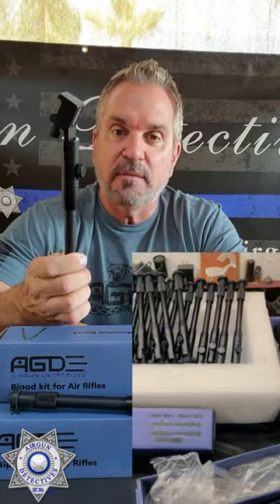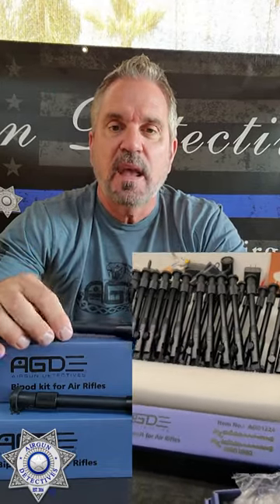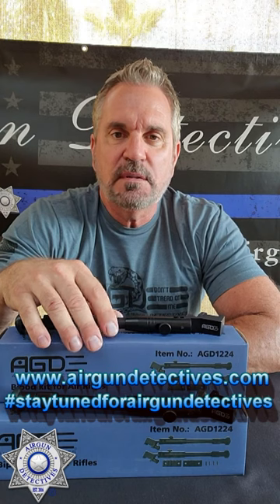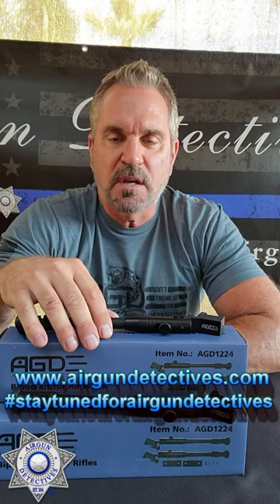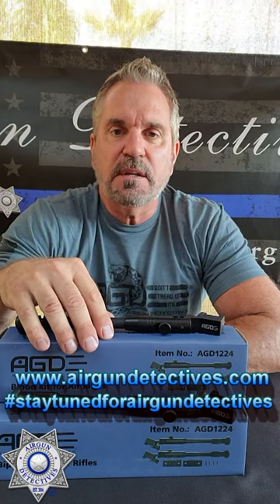Gen-2 Bipods "Behind the Scenes." Did you know?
Gen-2 Bipod Kits. I just received a new shipment and wanted to give you some behind the scenes info.